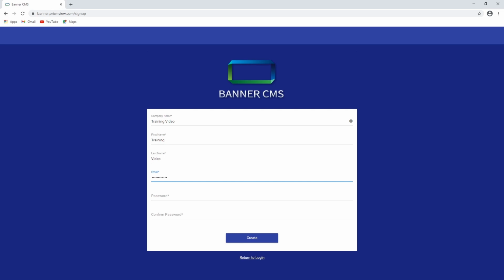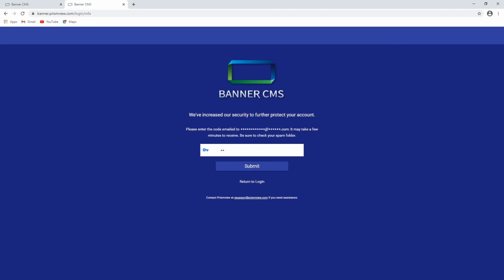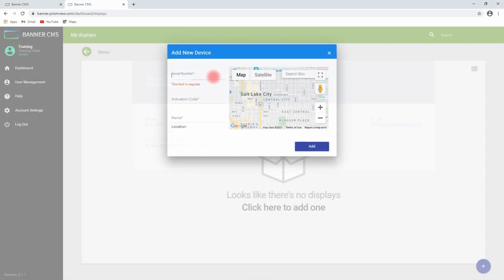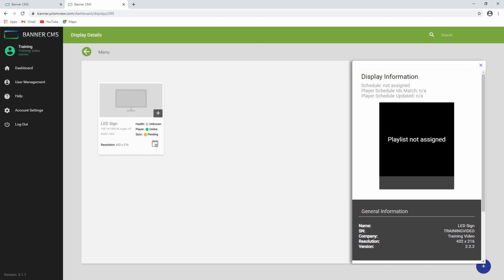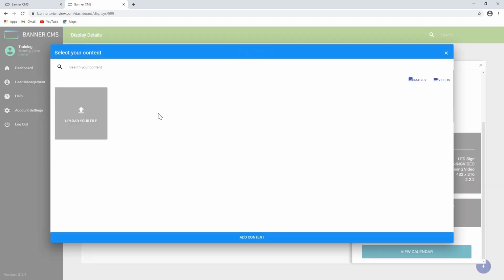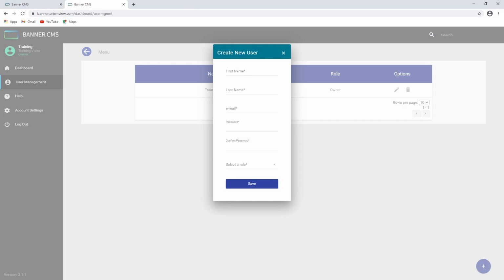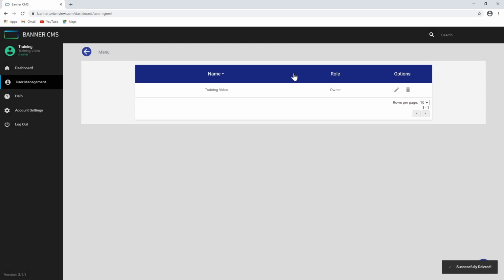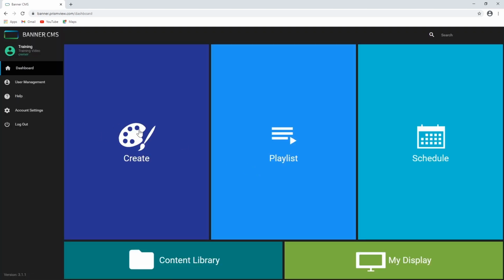Banner CMS - Getting Started